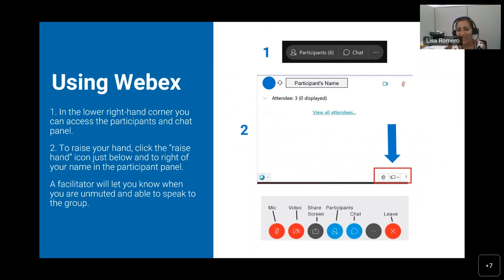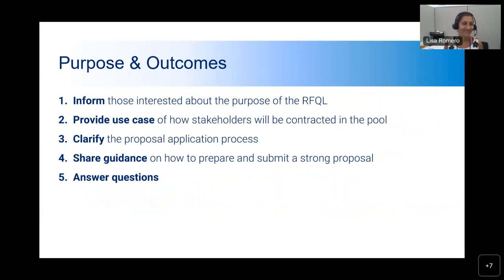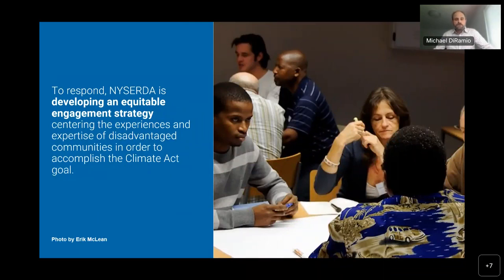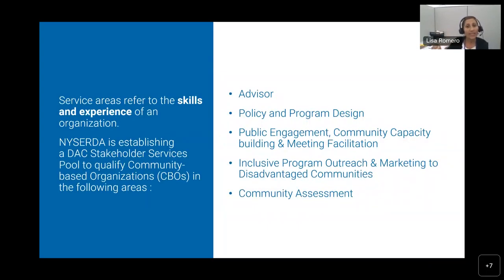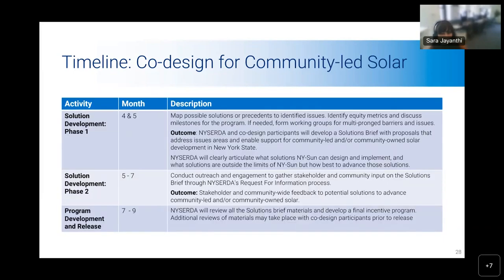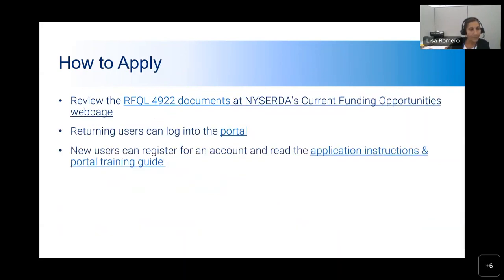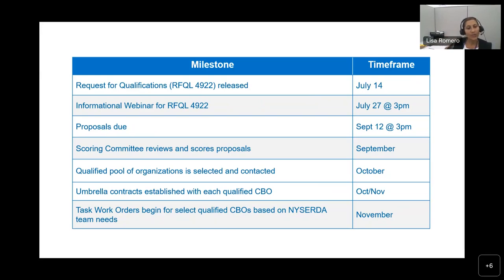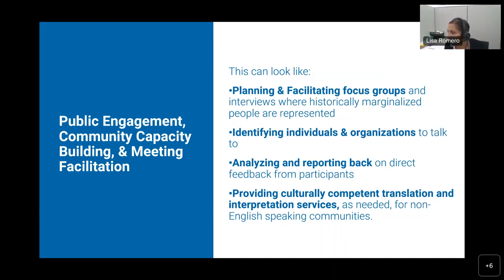7.27.22 RFQL 4922 Informational Webinar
An overview of the Request for Qualifications (RFQL) 4922 solicitation, including questions and answers.